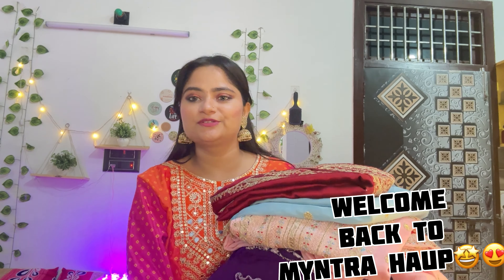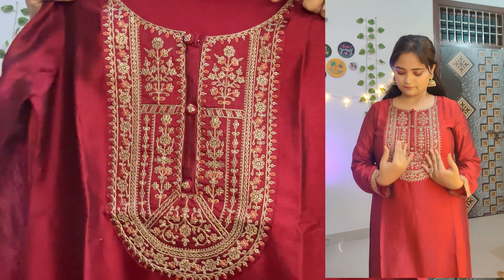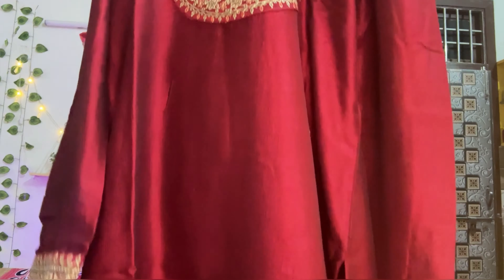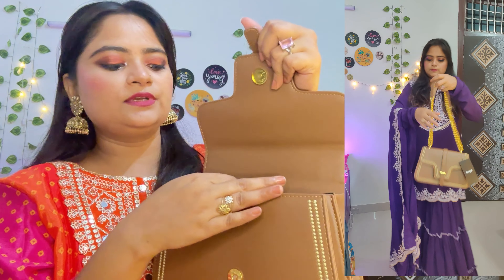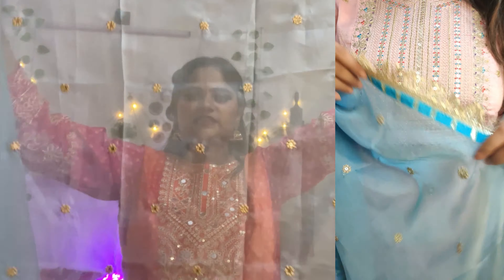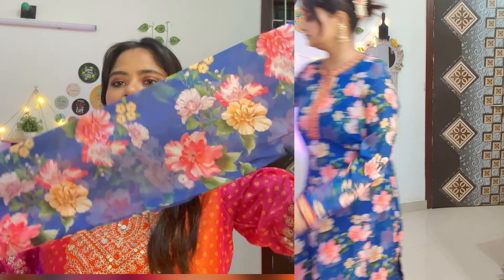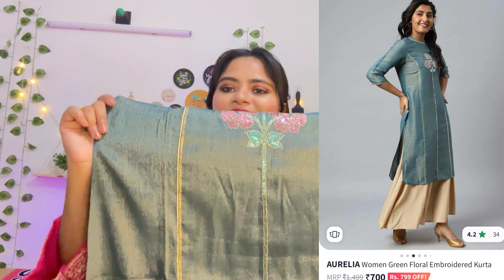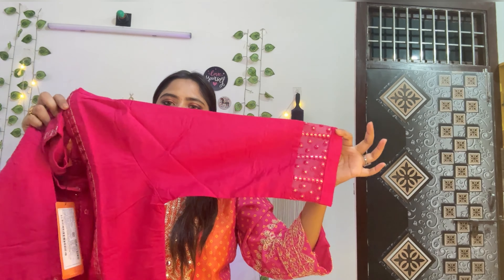Partywear kurta Set Haul || “Huge” Festive Sharara Suits haul Myntra Kurta sets Haul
Hello everyone,,

Happy Diwali in Advance 🪔

"Get ready for Diwali in style! Join me as I unveil my massive Myntra haul featuring stunning kurta suit sets perfect for the festive season! From elegant designs to affordable prices, I've got you covered. Watch till the end for my favorites and styling tips!

*Short link for stories:*

1. Sangria Sequin Embroidered Straight Kurta With Trouser & Dupatta

2. Libas Women Maroon Yoke Design Embellished Kurta

3. Styli Embellished Sling Bag with Chain

4. Inddus Ethnic Motifs Embroidered Thread Work Kurti With Sharara & With Dupatta

5. Campus Sutra Sea Green Tie & Dye Henley Neck Cotton T-shirt

6. POND'S BB+ Cream Instant Spot Coverage + Natural Glow 01 Original 9 gm

7. AURELIA Women Green Floral Embroidered Kurta

8. Aurelia Women Grey Floral Print Poly Shantung Straight Kurta

9. AKS Couture Floral Printed Sequined Straight Kurta & Palazzos With Dupatta

10. Indo Era Women Floral Embroidered Regular Mirror Work Kurta with Trousers & With Dupatta

11. AURELIA Women Green Floral Embroidered Kurta

12. AURELIA Floral Printed Cuffed Sleeves Pleated A-Line Midi Dress

13. Anouk Pure Georgette Saree

14. ICONICS Embellished Block Heels

15. Lino Perros Women Stones Embellished Party Slim Heel Pumps